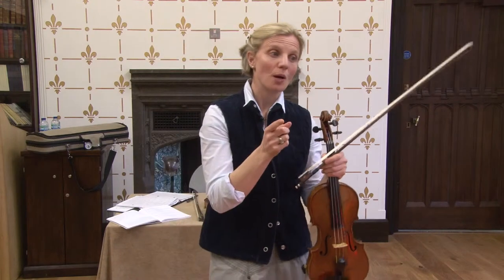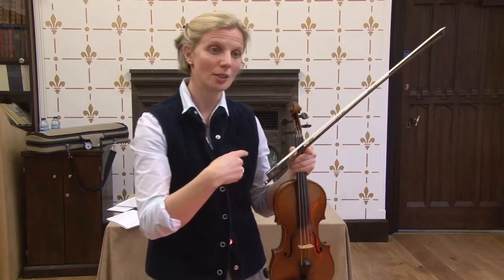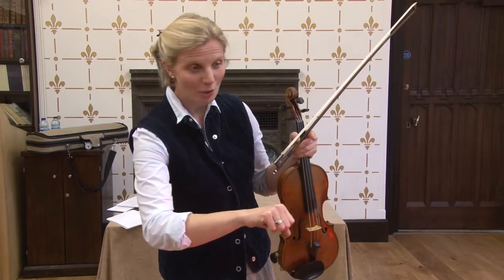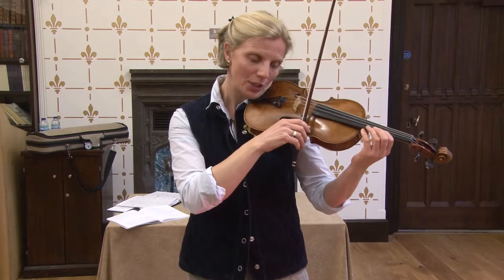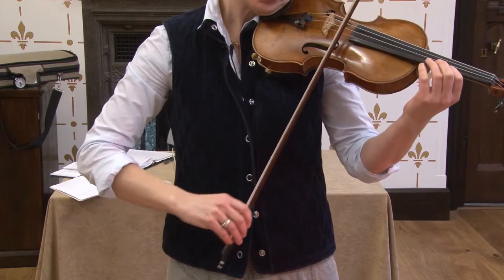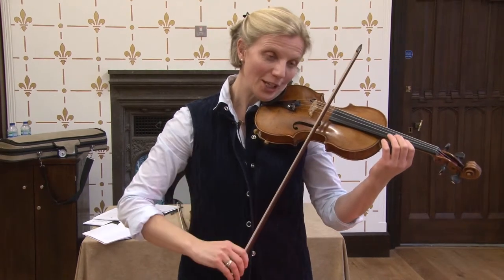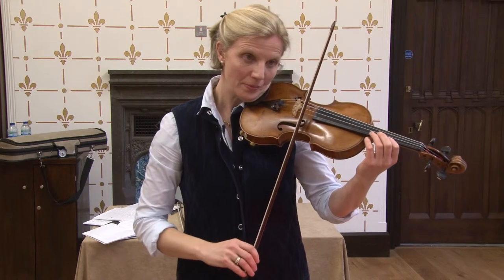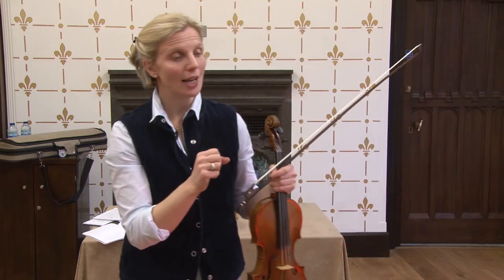The Taubman/Golandsky Approach to Strings: Bow Fundamentals III. Bow Changes.